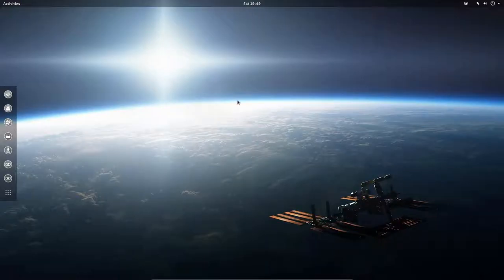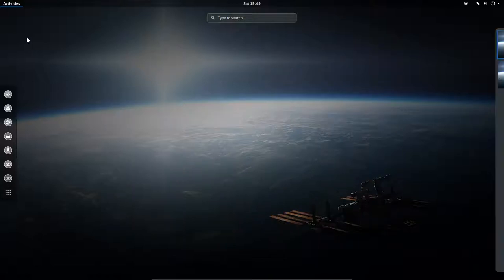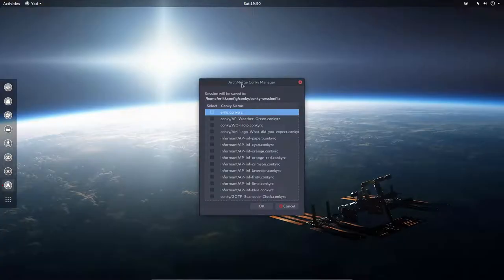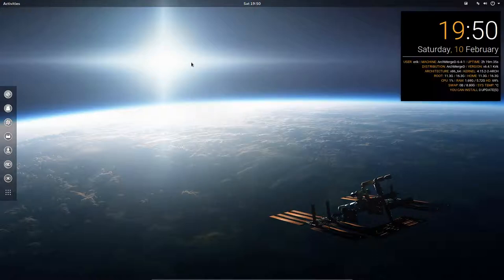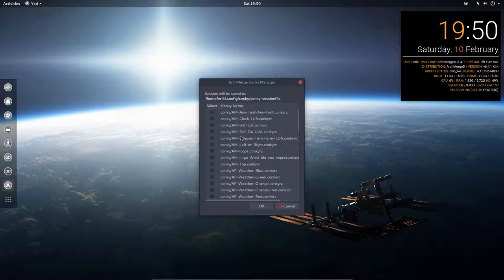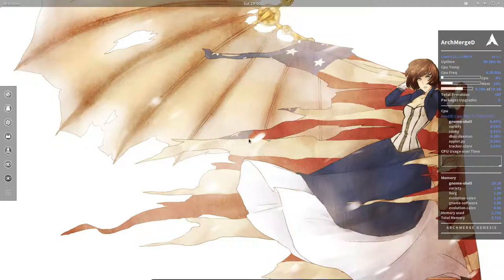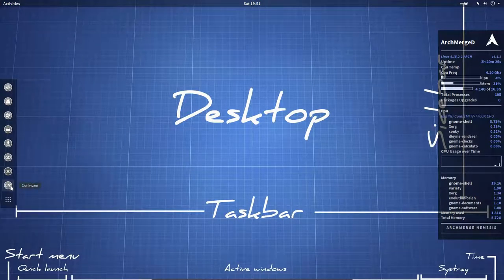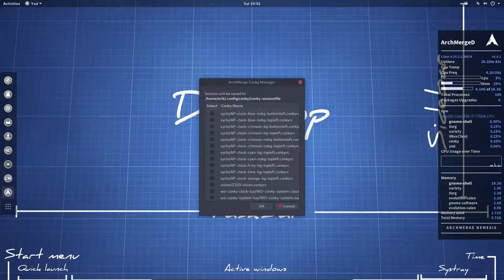ArchMerge : 268 how to active the conky's of ArchMerge in ArchMergeD Gnome